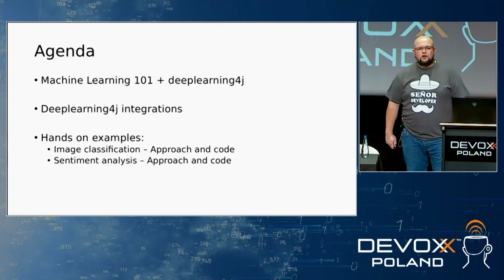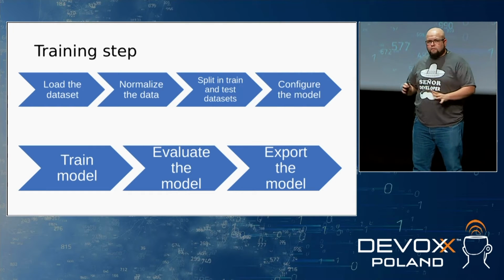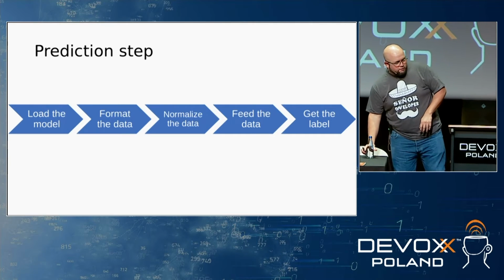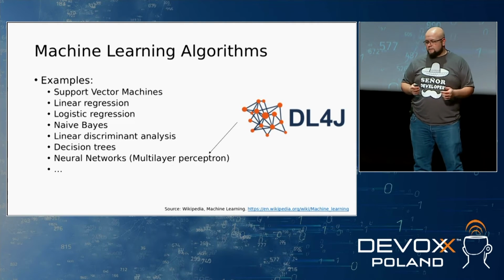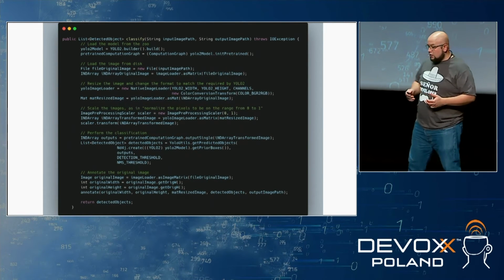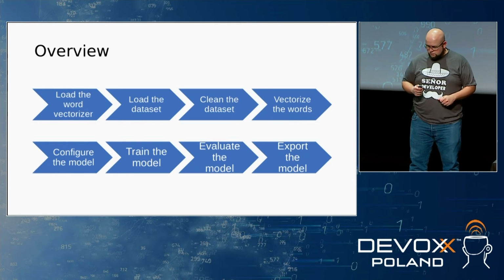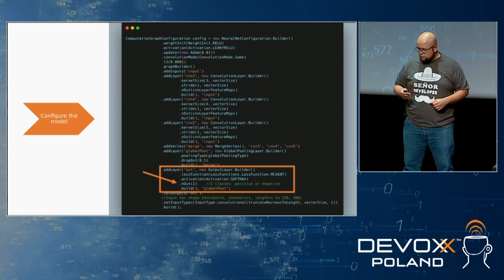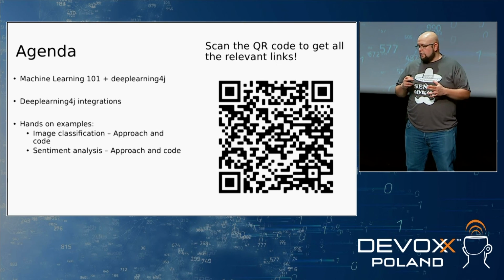Machine Learning with Java - Deeplearning4j • Enrique Llerena Dominguez • Devoxx Poland 2021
In the last few years, we have seen a rise in the demand for artificial intelligence, and specifically machine learning. For some people, getting to know this paradigm represents a double challenge: get familiar with the machine learning theory plus learn a new programming language, but if you already know java and want to break into machine learning, deeplearnig4j is for you!
In this talk, I will present deeplearning4j: what it is, its current state, its capabilities, possible integrations with other systems, and which are its pros and cons.I will also show the approach to solve some common use cases, like image classification and sentiment analysis, and how to export and deploy the trained model to production. All the code will be publicly available for download.

Enrique is a well-rounded Senior Software Engineer and Tech Lead at mimacom Deutschland GmbH. His communication skills and empathy enable him to collaborate effectively with interdisciplinary teams and to take the technical leadership whenever it is required, even without an official designation. From a technical perspective, his focus is mainly on backend development, but he has also frontend, DevOps, and cloud computing skills, as well as experience with the design and documentation of the architecture of complex systems. He has worked with agile methodologies. He likes to invest time learning other technologies, e.g. machine learning, and he likes presenting talks in conferences, which he has done in English, German and Spanish.